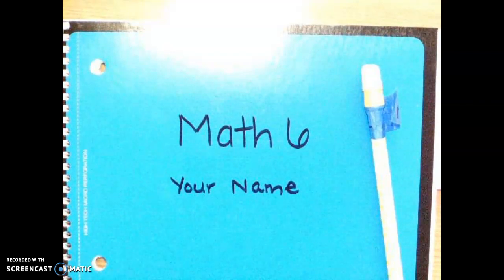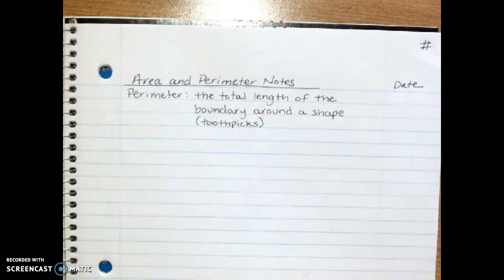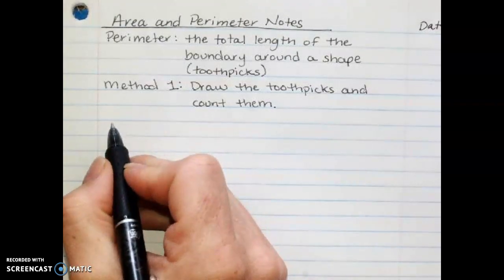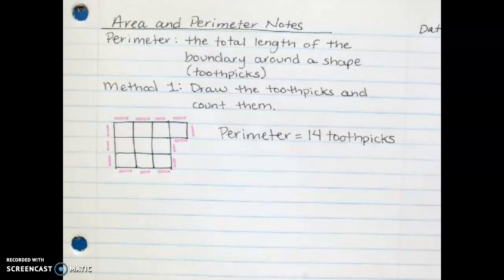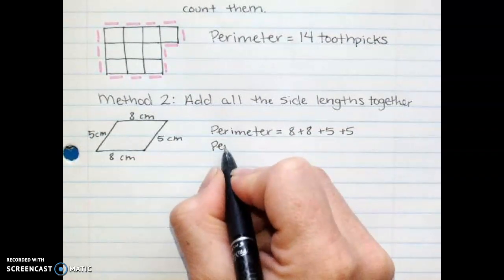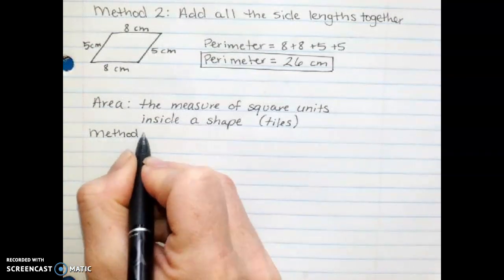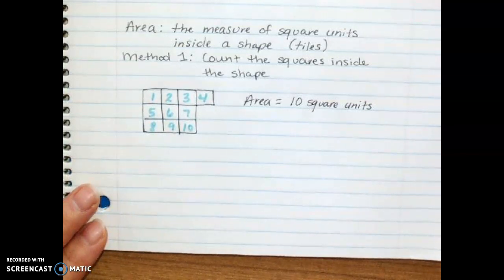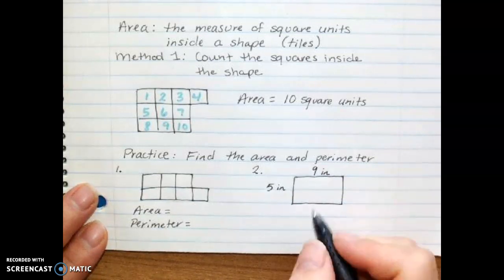Notes: Area and Perimeter